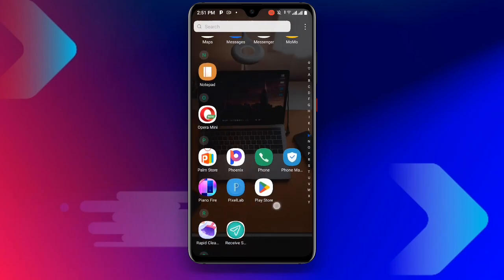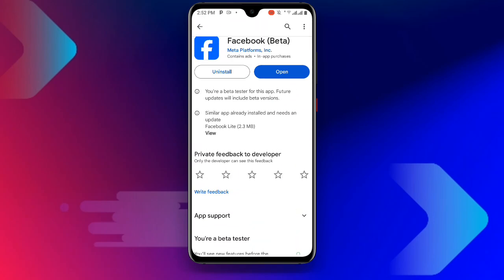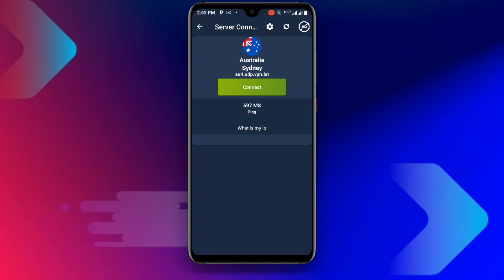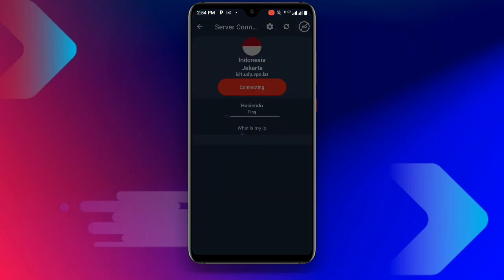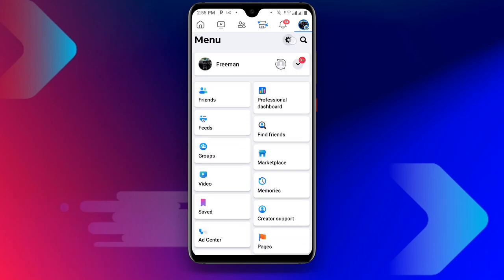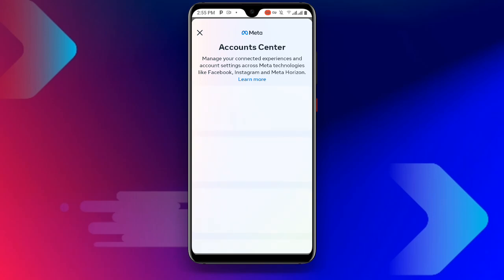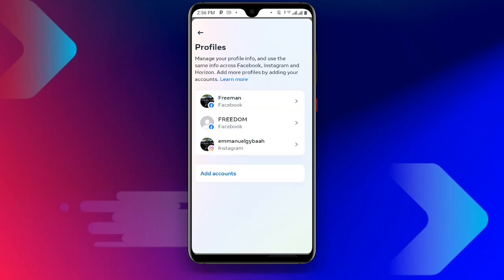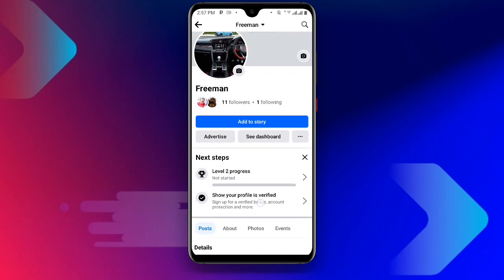NEW! how to one name on Facebook old account 🙈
Learn how to change your account to only display one name in this step-by-step tutorial. Say goodbye to your old account setup with this easy guide!

single name on facebook 2024
 how to change name in facebook without last name
how to one name on facebook old account 2022
how to change one name on facebook old account
how to change one name on facebook old account 2021
how to one name on facebook 2021 old account
how to one name on facebook old account
how to one name on facebook for old account
how to one name on facebook without any app
step by step tutorial on how to one name on facebook easy
how to one name on facebook with vpn 2022
how to put one name only on facebook
how to set single name on facebook new way tutorial
how to remove last name to make it one name on facebook
paano mag change into one name sa facebook account gamit ang cellphone
how to one name on facebook (other way)
how to one name on facebook easy and legit way
how to one name on facebook fast and easy way tutorial
step-by-step tutorial on how to one name on facebook 2022
how to make one name on facebook
how to one name on facebook easy way
how to do one name on facebook